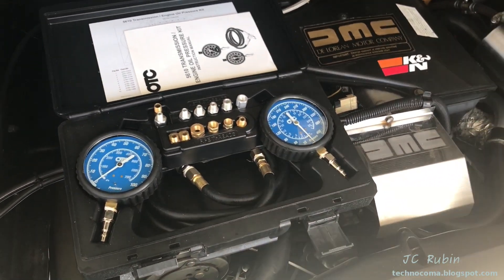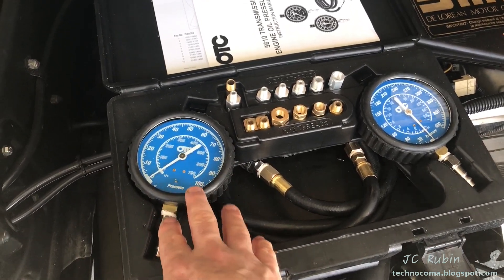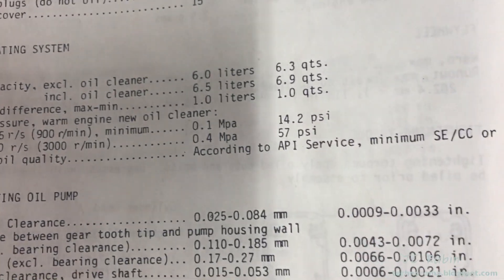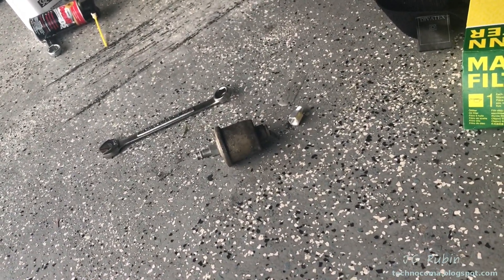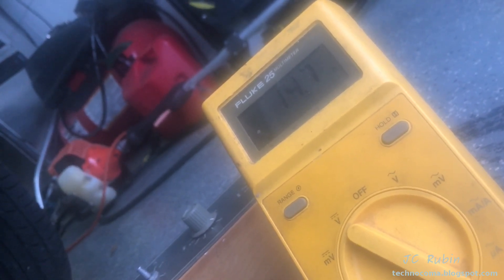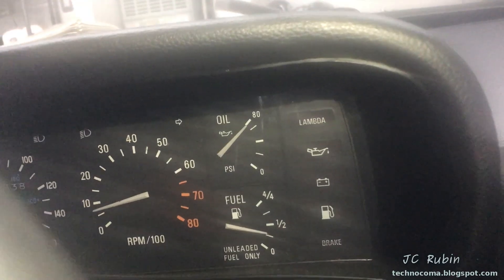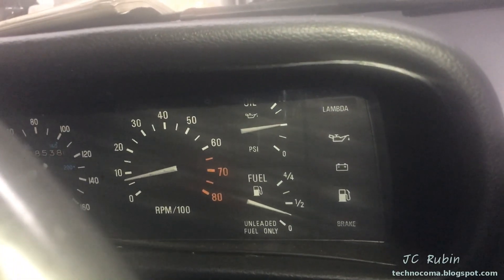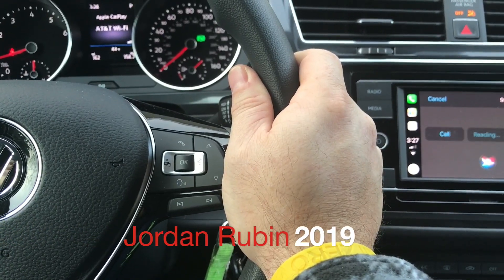Delorean Maintenance - Oil Sending Unit, Oil pressure and Oil Gauge Testing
Directly after an oil change I became concerned about a sudden increase in oil pressure as indicated on the dash under all conditions.  I decided to measure the actual pressure off of the block while also determining all of the values that make up the readings and indications of the oil sending unit system as compared to the actual oil pressure off of the pump.

Note that oil pressures are higher directly after an oil change.

     As it would turn oil, somewhere along the way the sending unit was bumped and caused an extra 20 ohms of resistance to incur on the circuit.  This did not stop all of the testing that occurred.

     Ive found to get the values back to the normal position the car needs to be driven out. Something I was more confident to do once id taken real pressures off of the block.